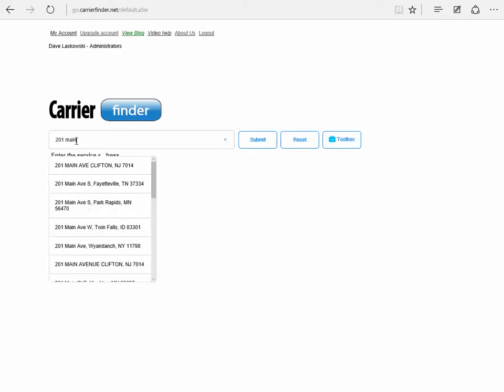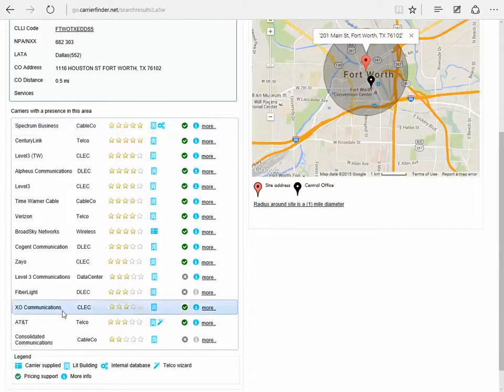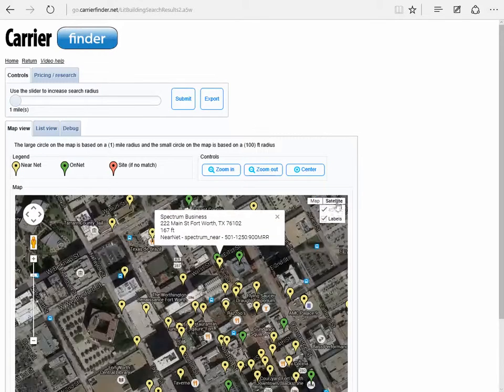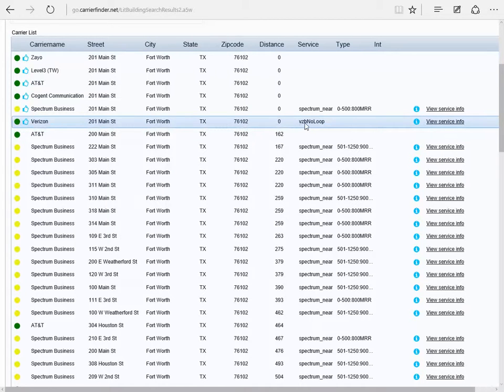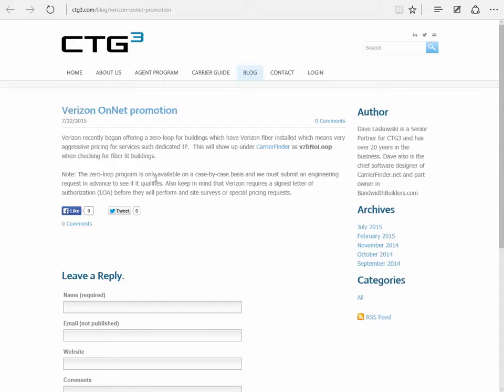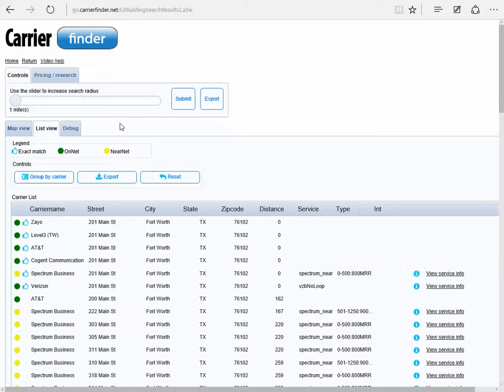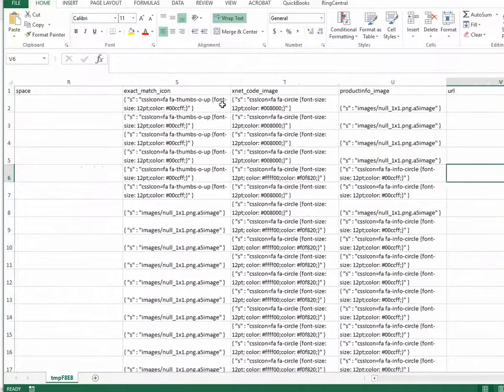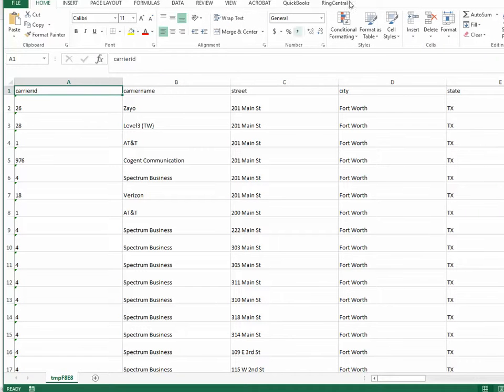Verizon fiber lit buildings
This video shows how to search for Verizon lit buildings which qualify for the $0 access fee promotion